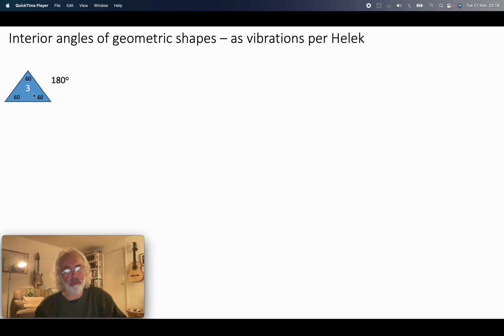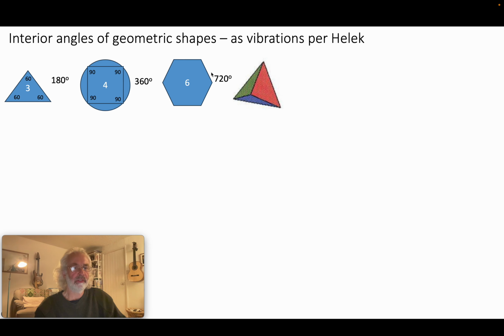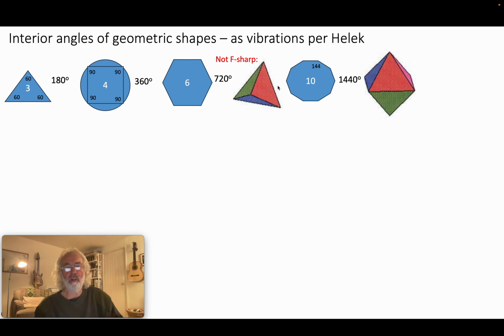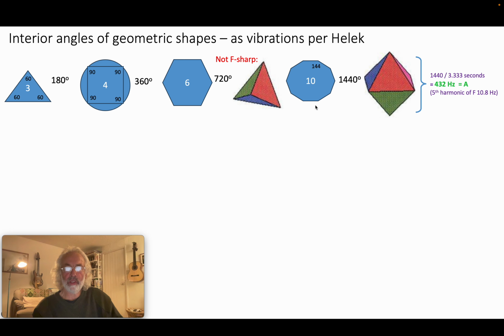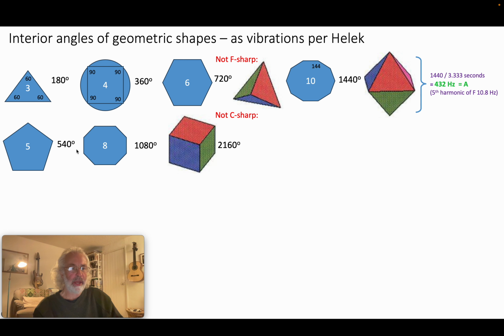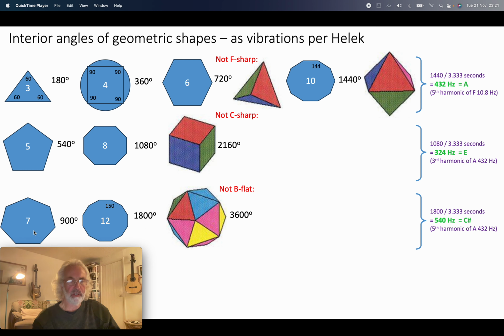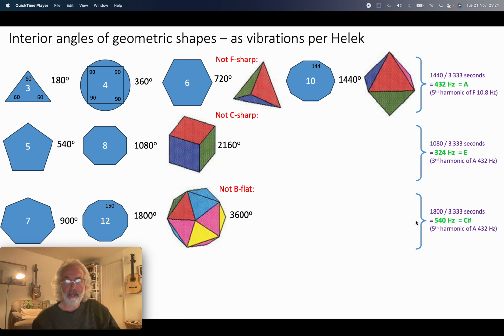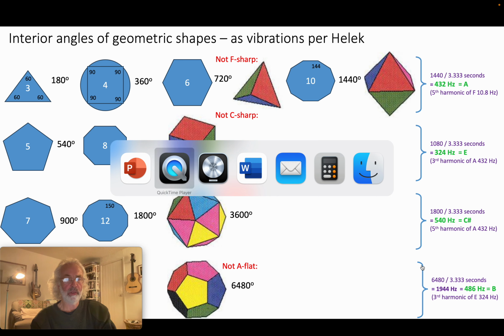Earth Geometry plays an A-major chord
Hear what sacred geometry really sounds like, where the sum of the interior angles is heard as vibrations per ancient Helek (3.333 seconds), instead of as vibrations per second (which were not invented until the 16th century. Go to HarmonicsOfNature.com for more detail.